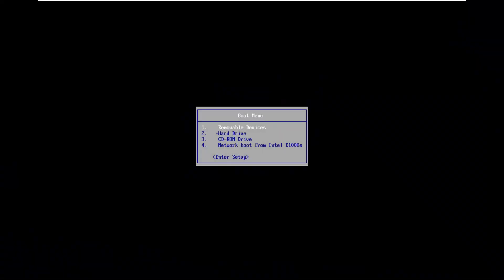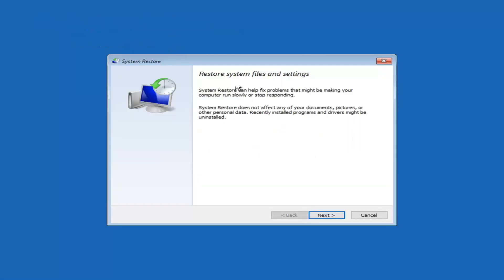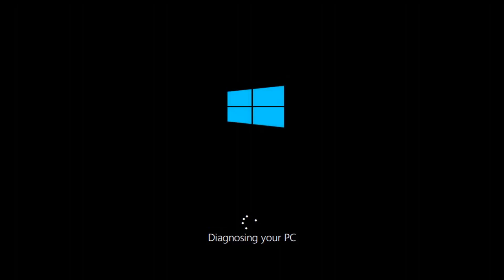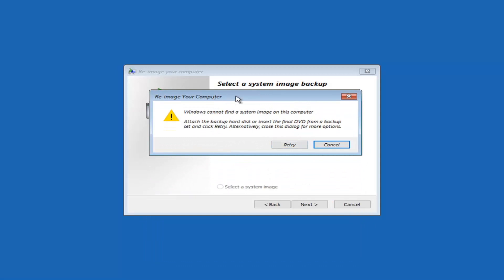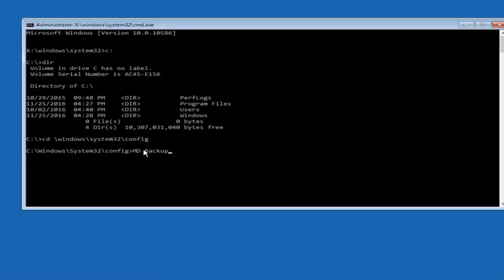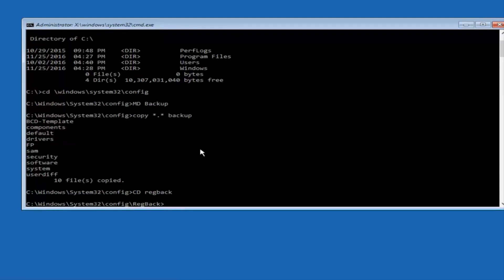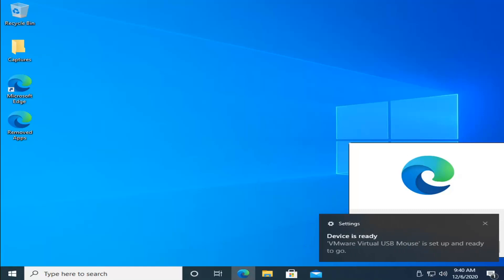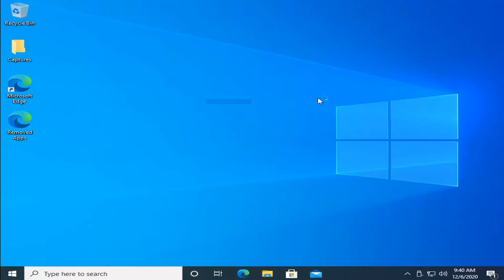Black Screen Windows 10 After Update [Tutorial]